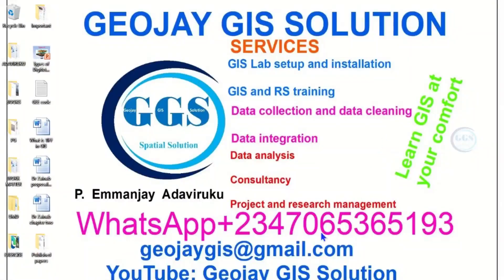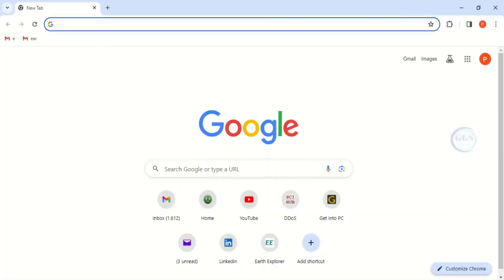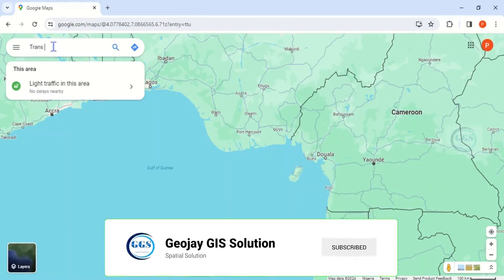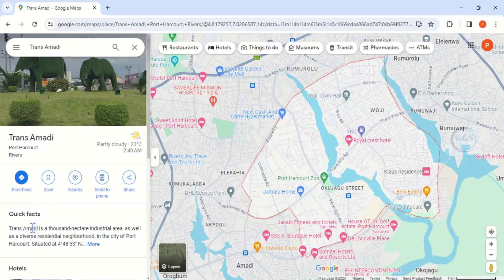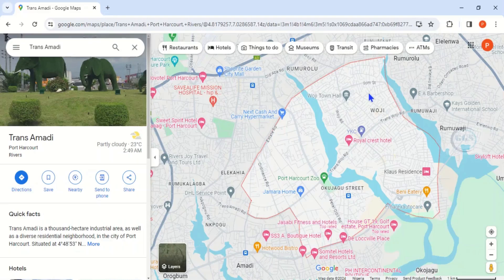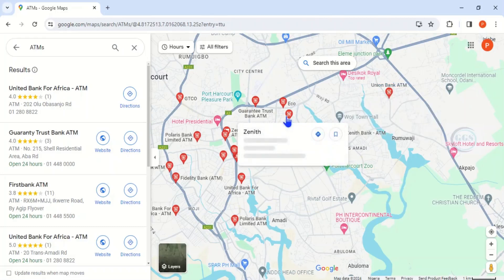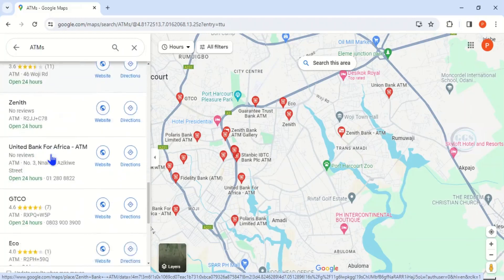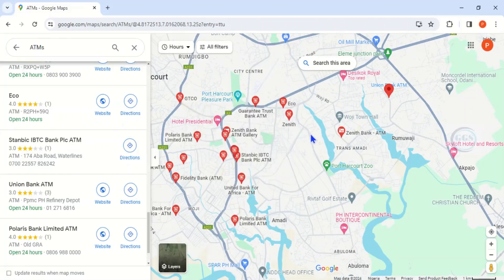How to find ATM machines availability around any location in Google Maps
Good day everyone. Visiting a new place you may be bordered whether there is ATM machines around that location in case you need to withdraw on getting there. You can use Google Maps to find out in advance before going. This video shows you How to find ATMs around any location in Google Maps.